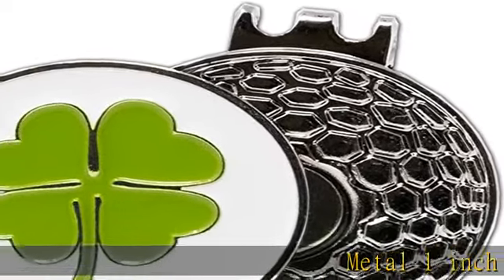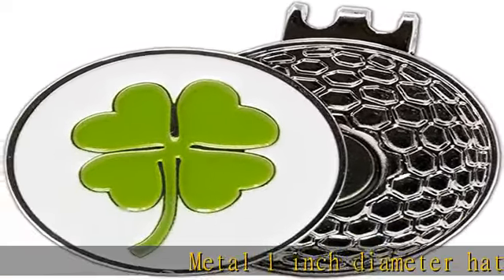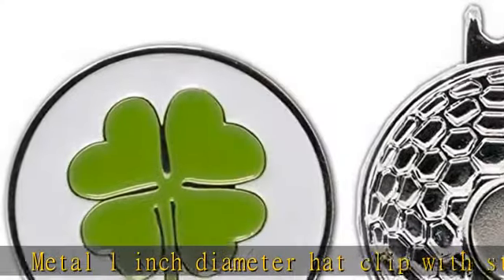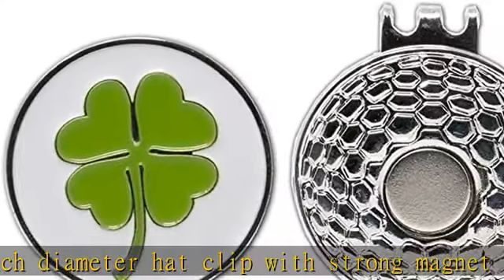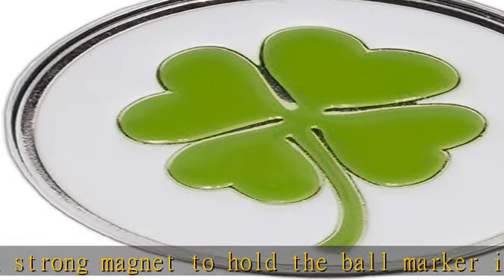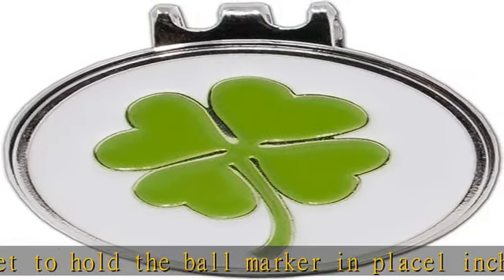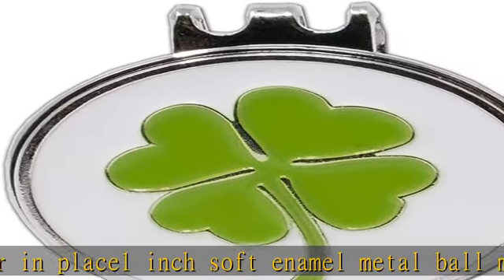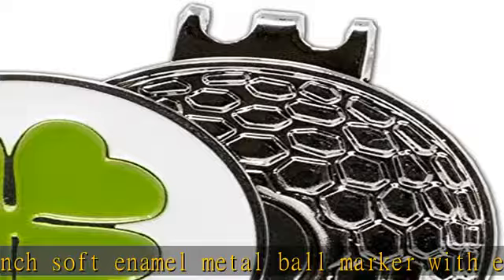DA VINCI Magnetic Golf Hat Clip with 1 Inch Embossed Metal Golf Ball Marker